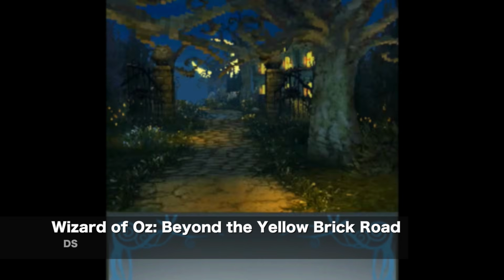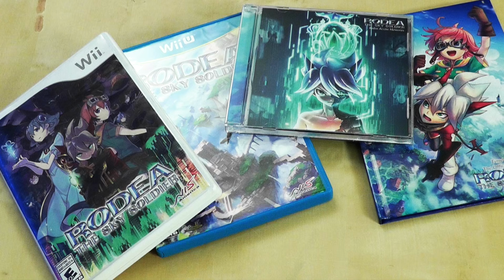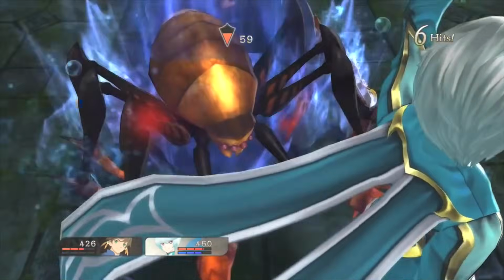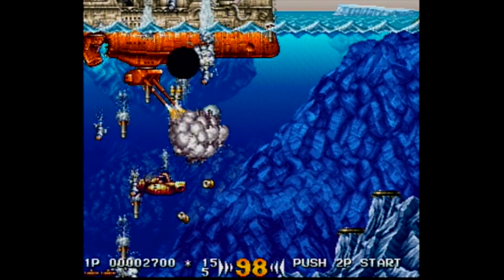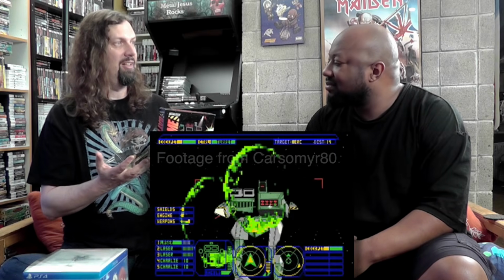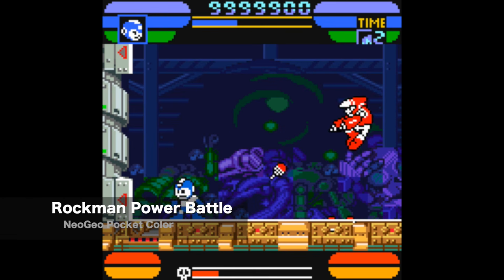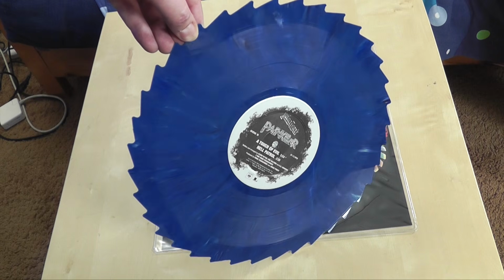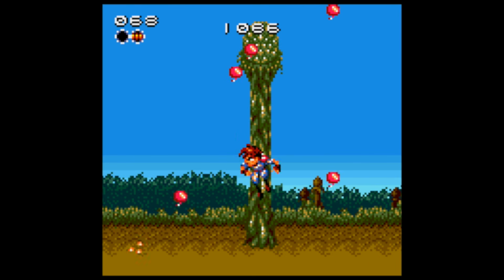Recent GAME PICKUPS w Reggie - EPIC 26 Games added!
Metal Jesus sits down with Radical Reggie to show 26 games they have recently picked up for their collections. Nintendo DS, NeoGeo Pocket Color, PS1, PS2, PS3, Vita, PSP, classic PC and much more are shown in the video. Also hear the story how Metal Jesus accidentally got one of his more rare and valuable games in his collection!

Games Shown:
Slap Happy Rhythm Busters - PS1
Wizard of Oz: Beyond the Yellow Brick Road - DS
Deadly Premonition - PS3
World Reborn - GBA
Rodea: The Sky Soldier - Wii/WiiU
Mazes of Fate - GBA
Tales of Zestiria - PS4
Zoda’s Revenge Star Tropics II - NES
Ys: Memories of Celceta - Vita
Earth Defense Force 2: Invaders from Planet Space - Vita
Zero Escape: Virtue’s Last Reward - Vita
Into the Hunt - PS1
Decent - PC
The King of Fighters ’94 Re-Bout - PS2
Metaltech: Battledrome - PC
Starblade Alpha - PS1
Disney Infinity 3.0 - PS4
Rockman Battle - NGPC
MegaMan - Game Gear
Pier Solar - DC
Resident Evil Survivor 2 - PS2
Gunbird - PS2
Michigan Report from Hell - PS2
Gunstar Heroes - Game Gear
Soreyuke! Burunyanman Portable - PSP
Super C - PC